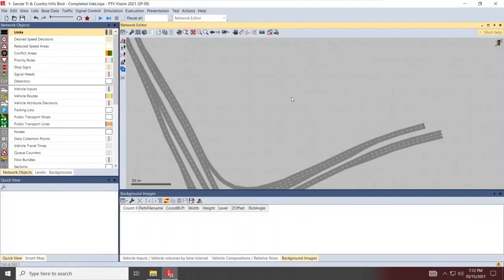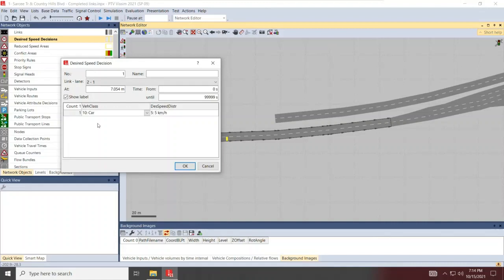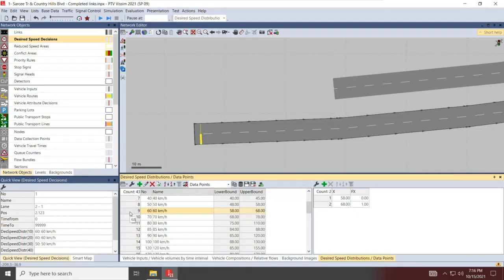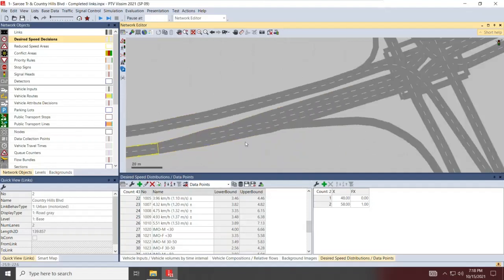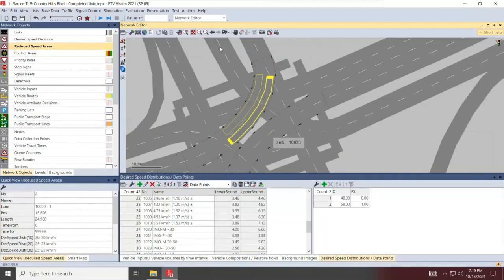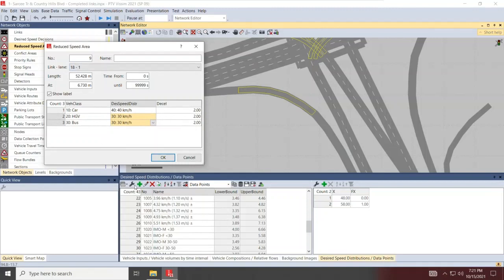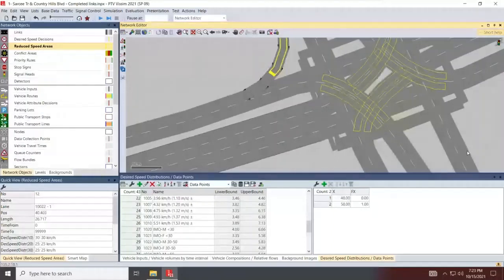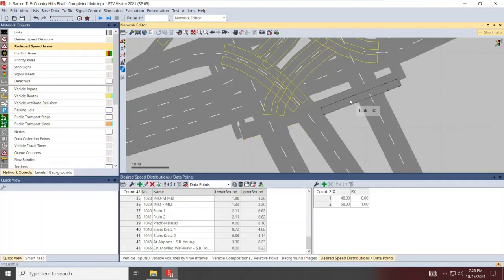13 - Intro to VISSIM Reduced Speed Areas and Desired Speeds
Learn the difference between Reduced Speed Areas (RSA)s and Desired Speed Decisions (DSDs) in VISSIM - Continuation of Country Hills Blvd and Sarcee Trail model